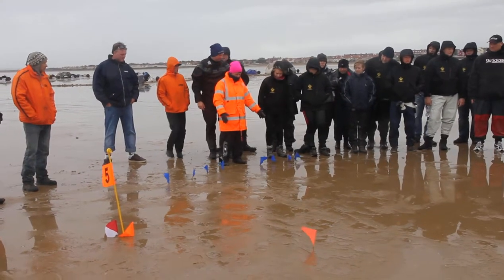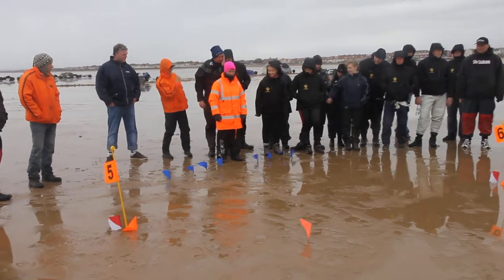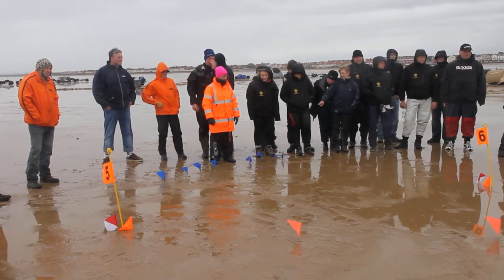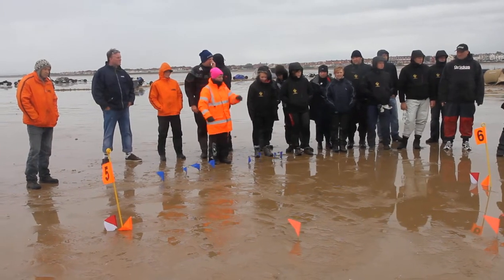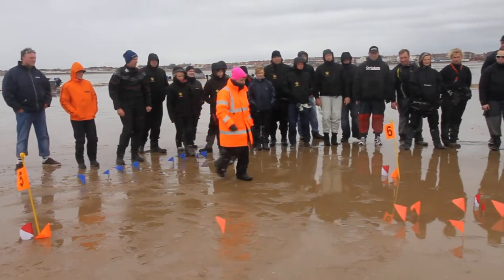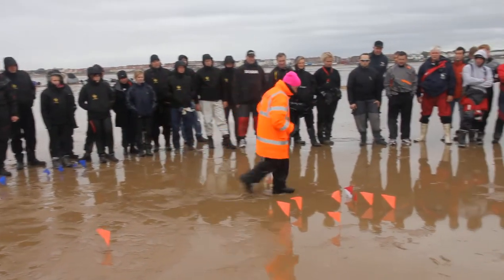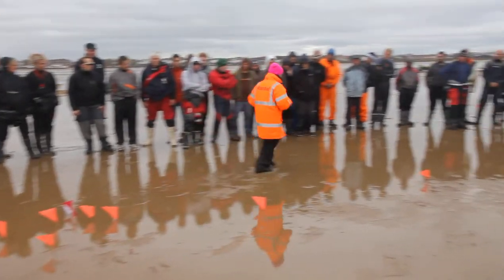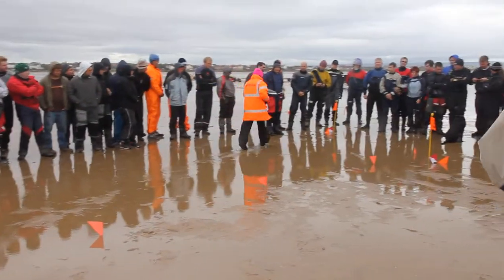Hoylake 2011 Course 2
Course 2
Kite Buggy European Championship 2011 at Hoylake, England
Thursday 8th September 2011